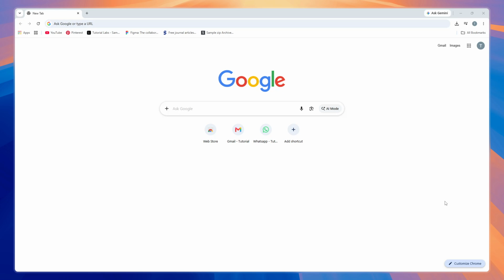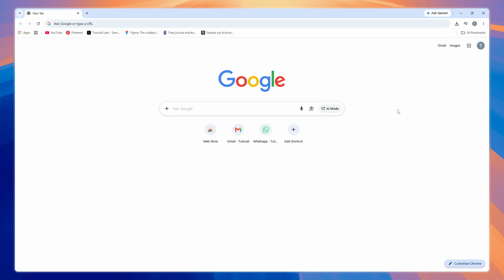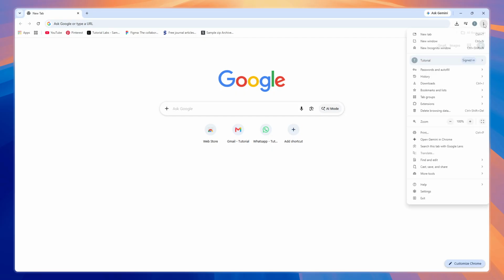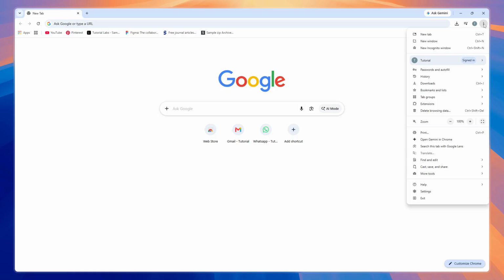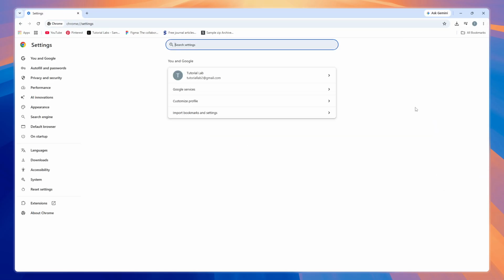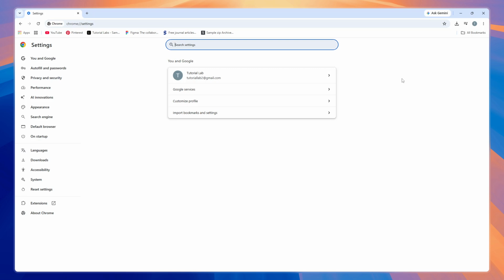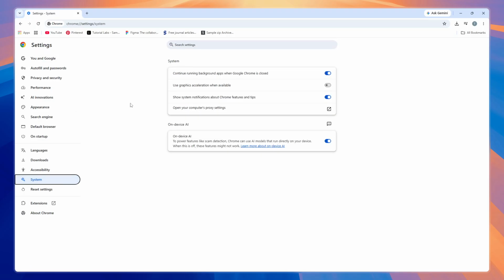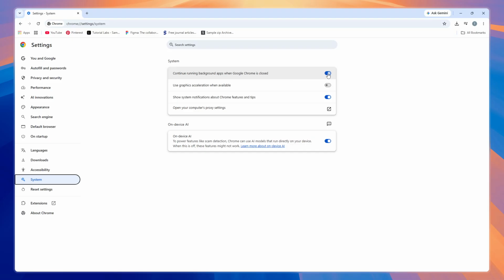How To Stop Chrome Background Processes And Boost Performance | Tutorial 2026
By the end of this video, you’ll know stop Chrome background processes, disable Chrome background apps, boost Chrome performance tutorial, improve Google Chrome speed, reduce Chrome memory usage, how to make Chrome faster, turn off Chrome background refresh, configure Chrome background settings, optimize Chrome for better performance, Chrome background processes fix, manage Chrome background activity, prevent Chrome running in background